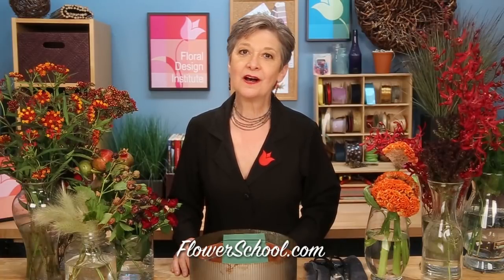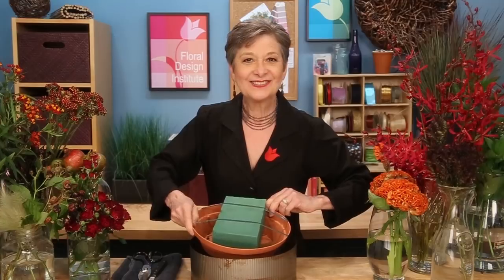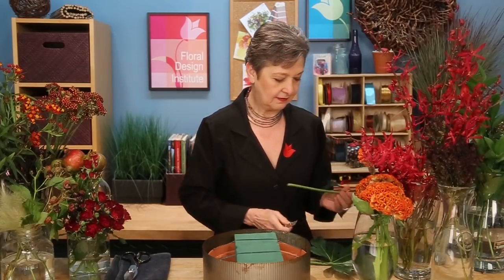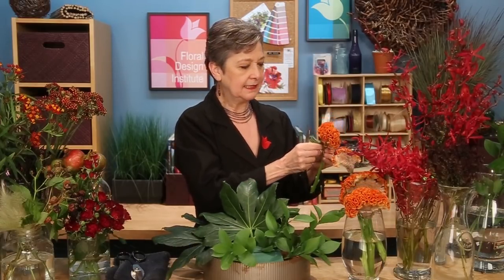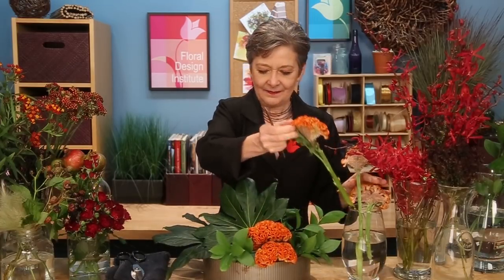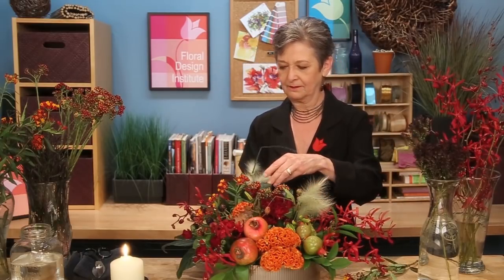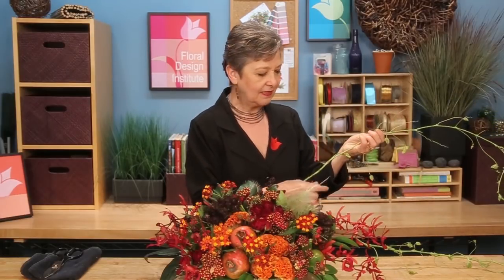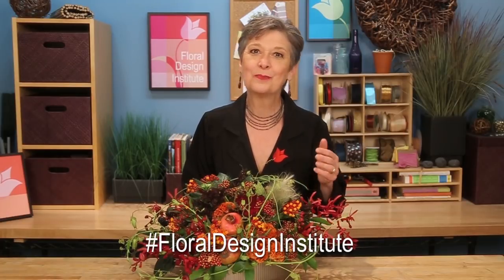Dramatic Thanksgiving Centerpiece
The Thanksgiving holiday is a celebration of friends, family and traditions.  And, while we love traditional floral centerpieces, sometimes we want something different.  In this video clip Leanne creates a contemporary round centerpiece with gorgeous flowers from Florabundance.com.  You will love this stunning mixture of traditional autumn flowers combined with orchids, blackberries and pomegranates. Enjoy!
For more how-to videos, online education, DVDs, floral design classes and floral supplies, join us for flower school fun!